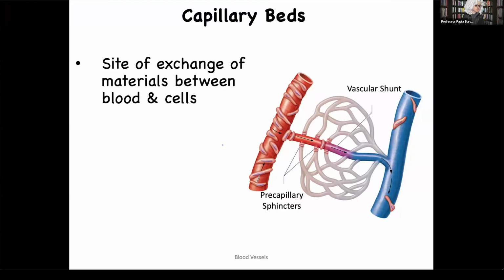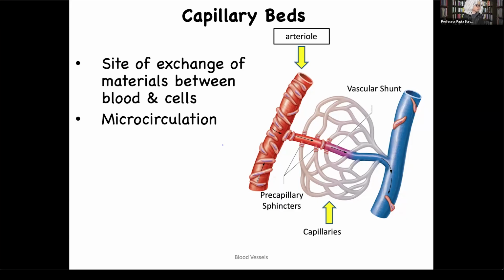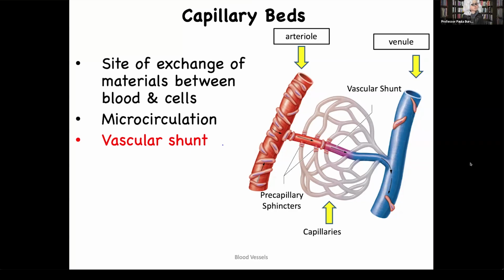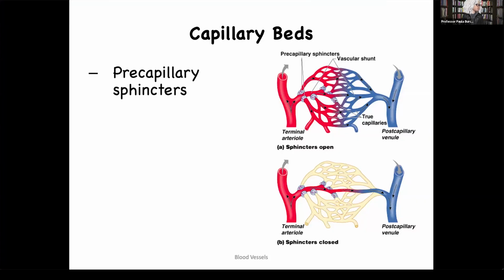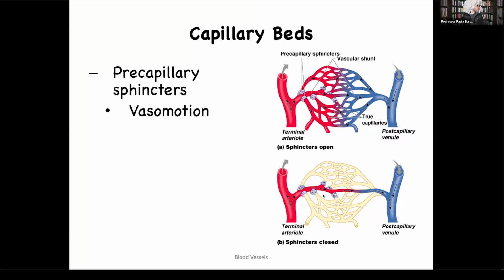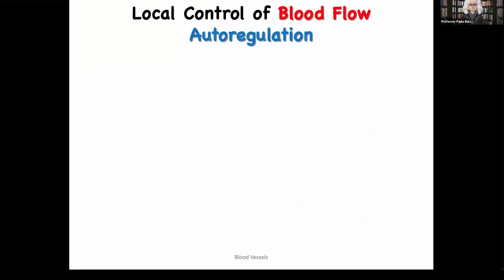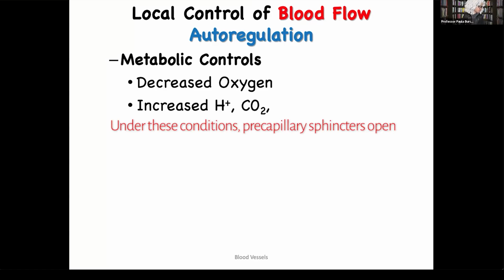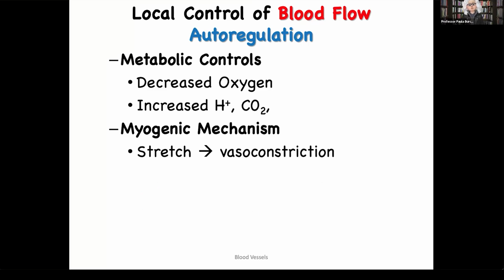D2L CH 20 Capillary Function & Structure